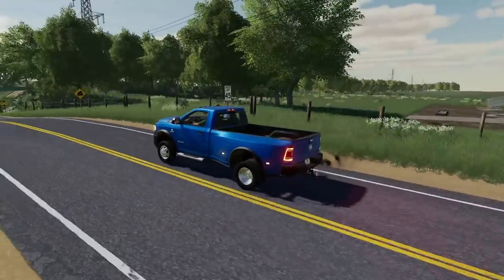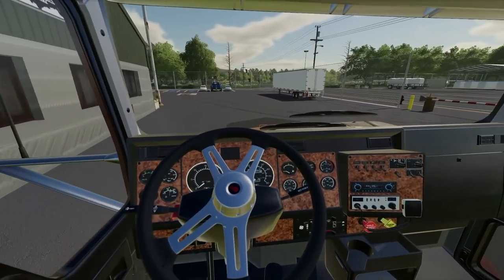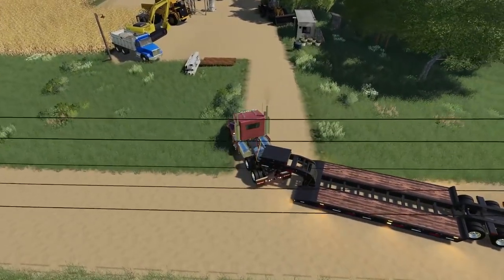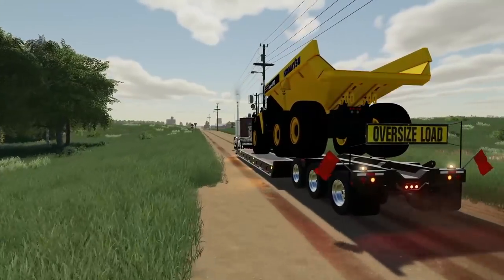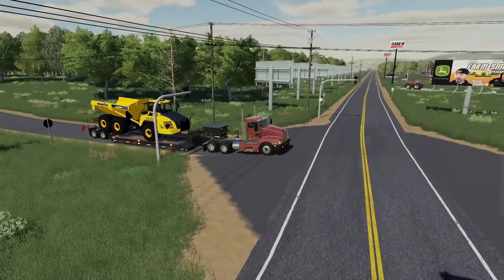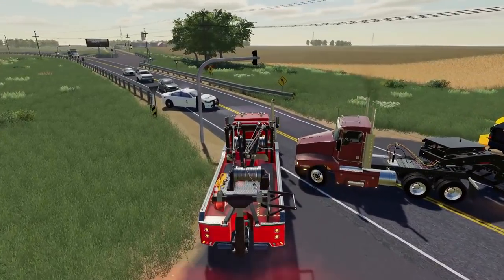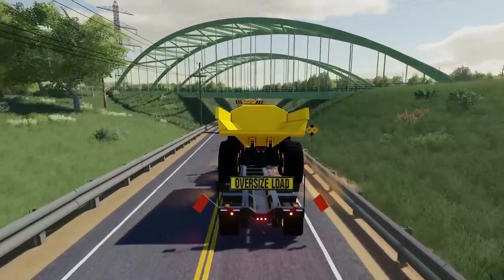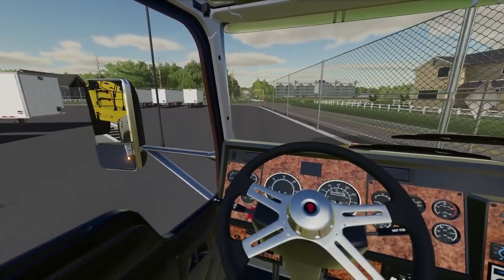Heavy Haul Stuck in BUSY Intersection! (Wrecker & Cops Called) | FS19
Our heavy haul get's stuck in a busy intersection & the cops get called!

Extra Tags: Heavy Haul Stuck in BUSY Intersection! (Wrecker & Cops Called) | FS19